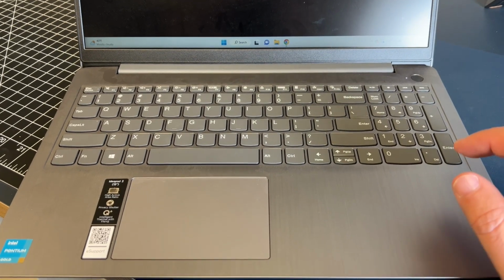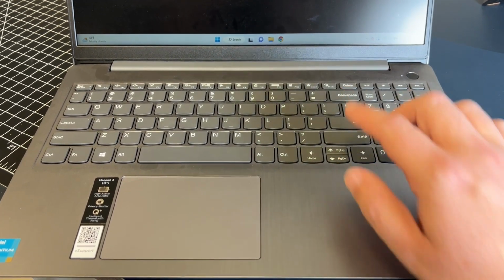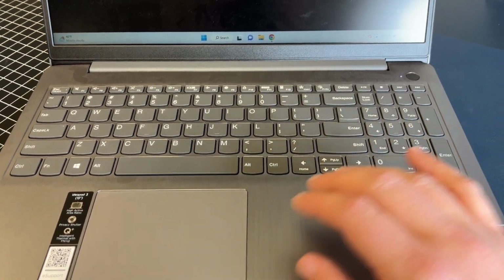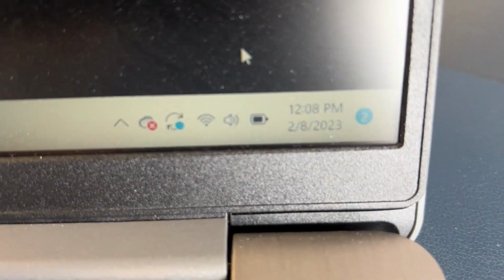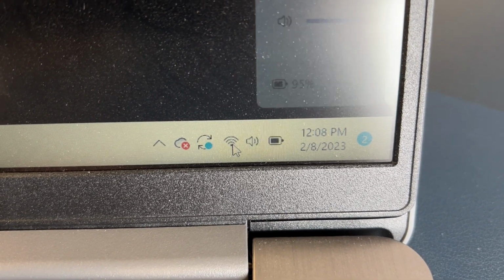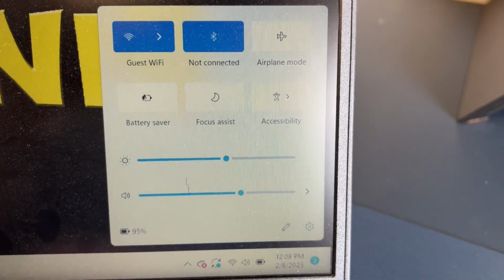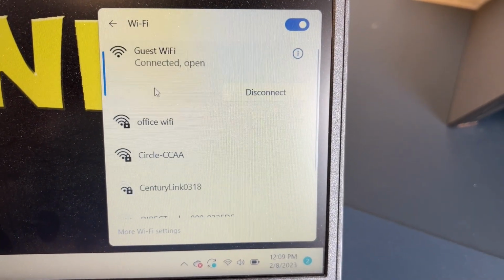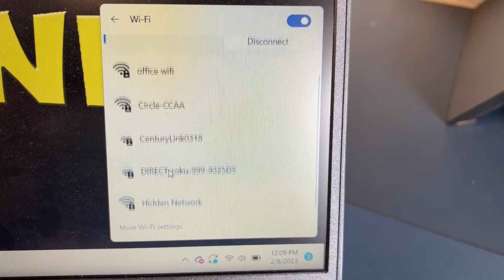How To Connect Windows 11 to WiFi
Here is the step by step instructions of how to connect your windows 11 computer to WiFi.